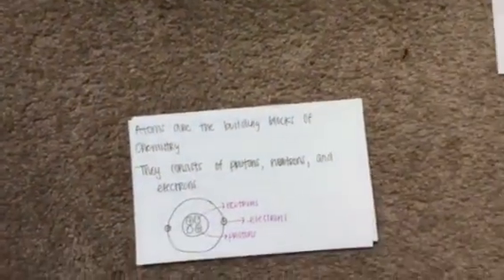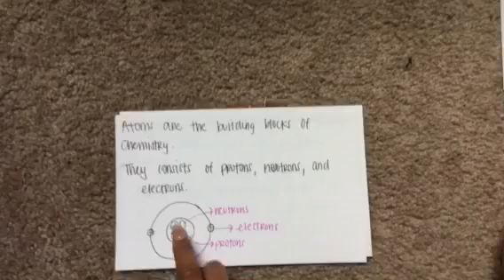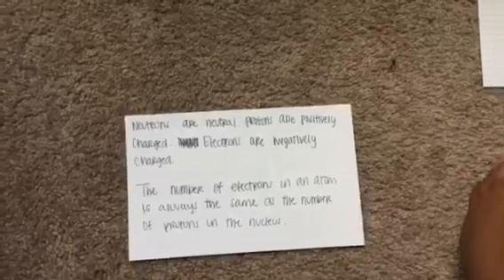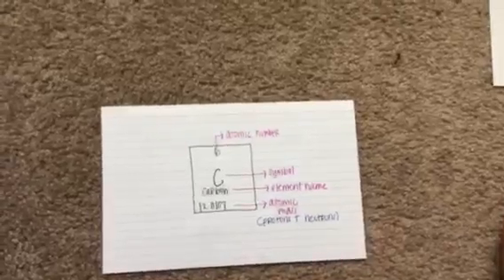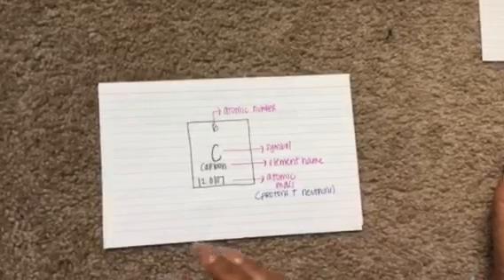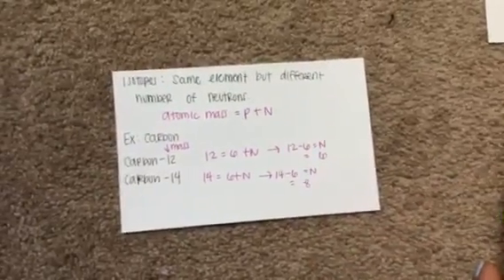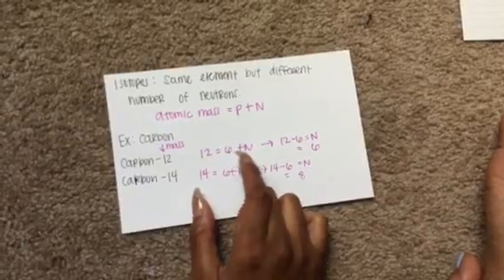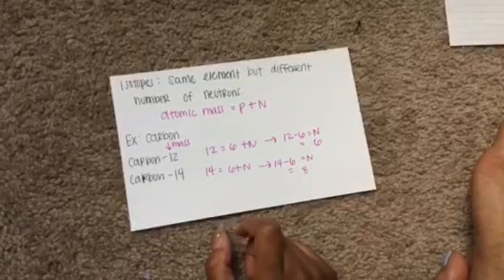Structure of an atom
Dr. Manning